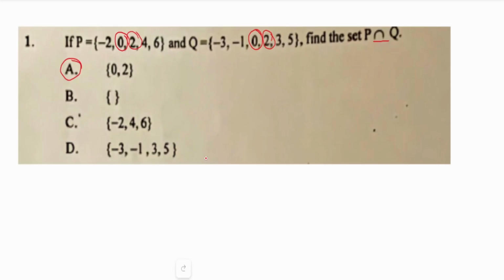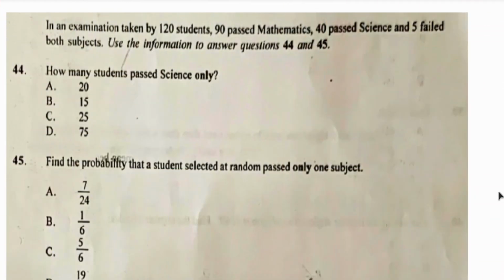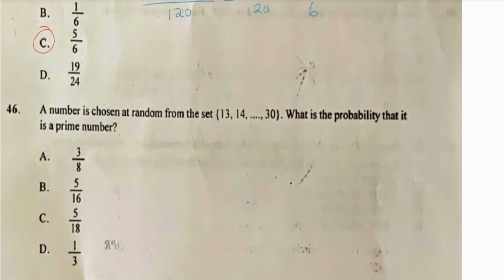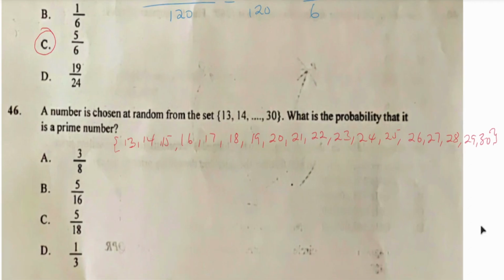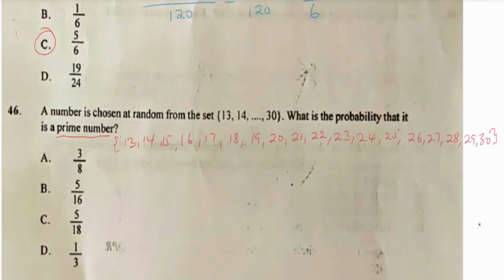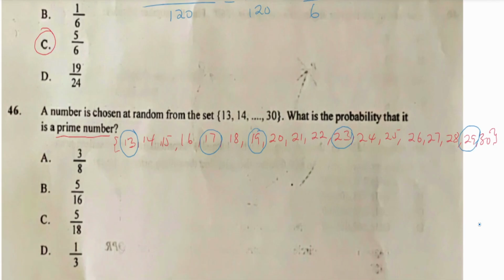WASSCE 2024 General (Core) Math MC Questions 1,44,45&46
In this video, I explained and solved WASSCE  2024 Multiple Choice questions on Sets.

0:00:00 - Intro
0:00:42 - Question 1
0:01:55 - Question 44
0:06:53 - Question 45
0:07:56 - Question 46